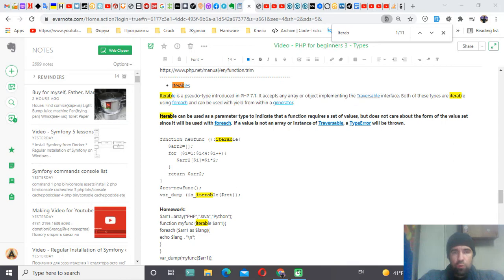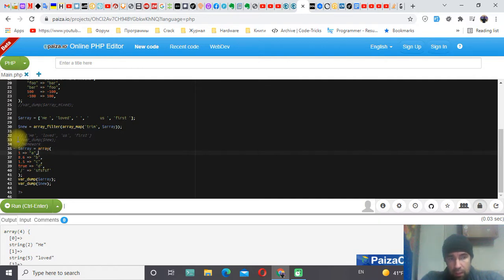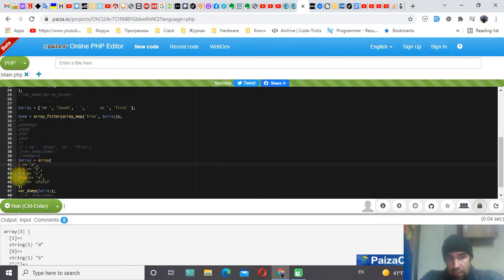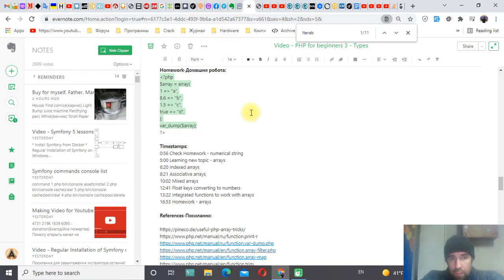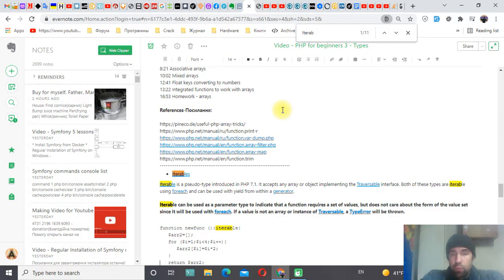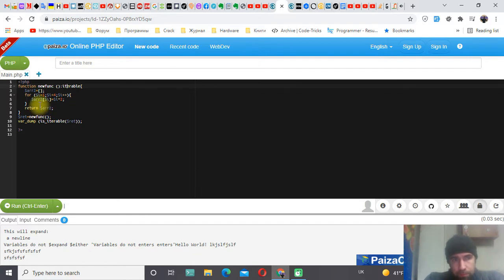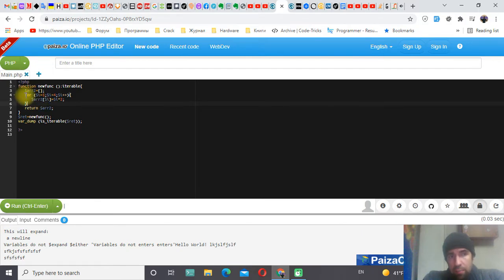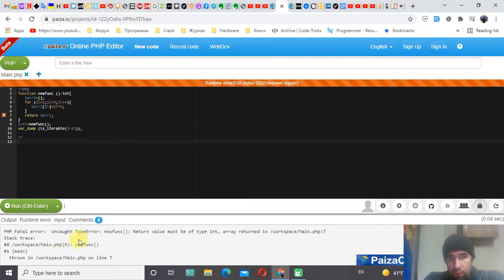PHP for Beginners - lesson 3 - Types - iterable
Iterable is a pseudo-type introduced in PHP 7.1. It accepts any array or object implementing the Traversable interface. Both of these types are iterable using foreach and can be used with yield from within a generator.

Iterable can be used as a parameter type to indicate that a function requires a set of values, but does not care about the form of the value set since it will be used with foreach. If a value is not an array or instance of Traversable, a TypeError will be thrown.

Timestamps:
0:37 Check Homework - arrays
6:39 What is Iterable pseudo-type ?
7:28 When to use Iterable ?
8:14 Sort out the example with Iterable
12:11  Integrated functions to work with Iterable